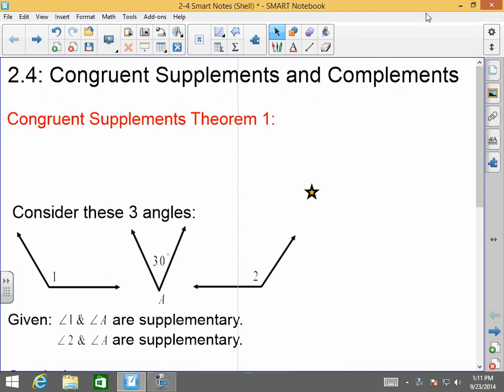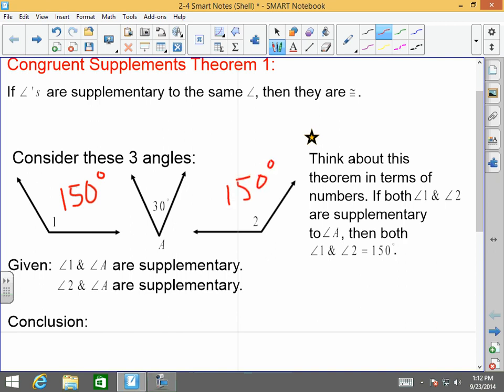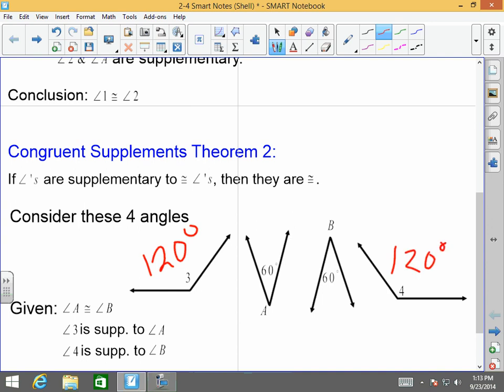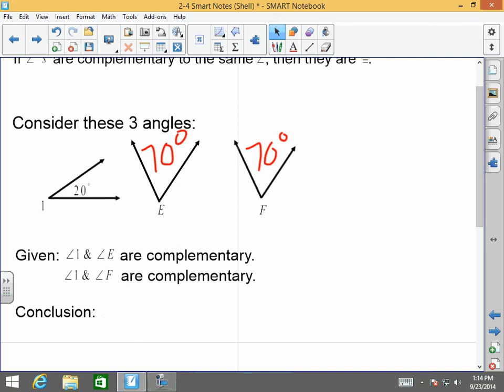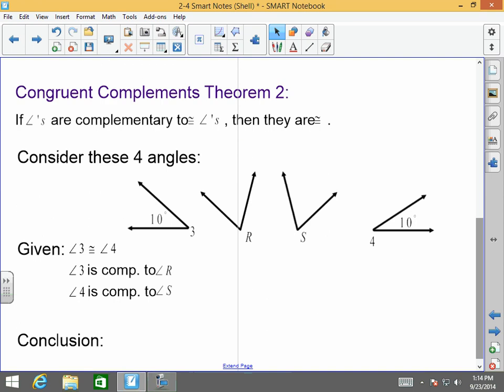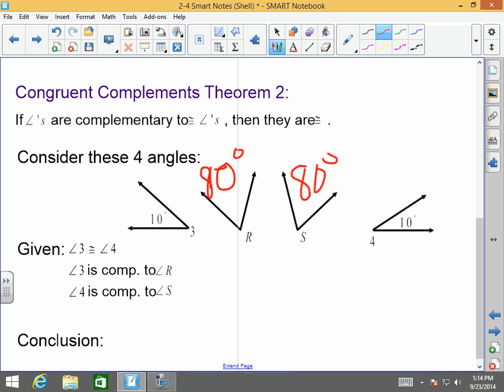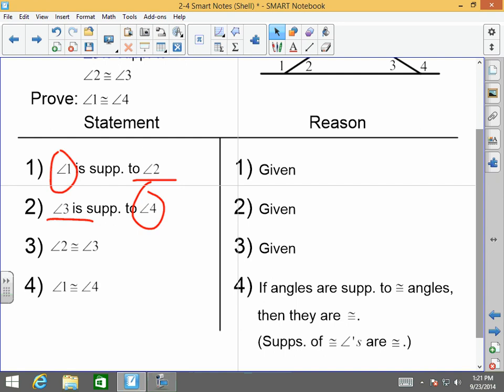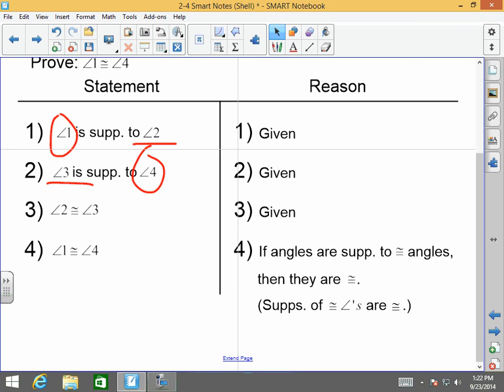Honors Geometry: 2-4: Congruent Supplements and Complements